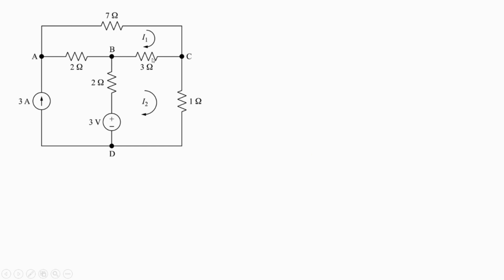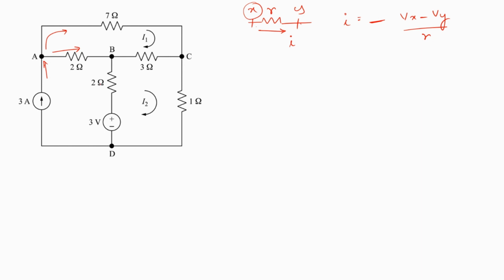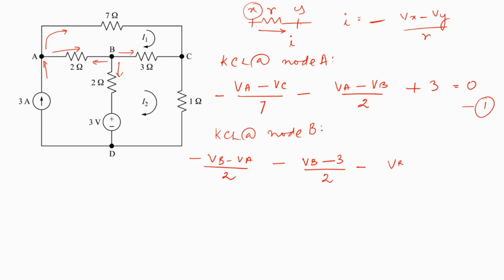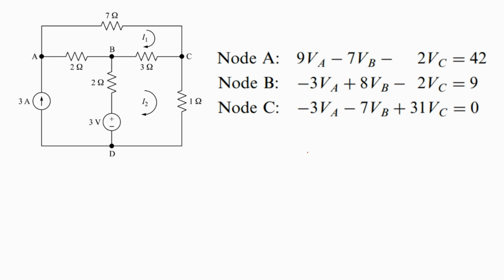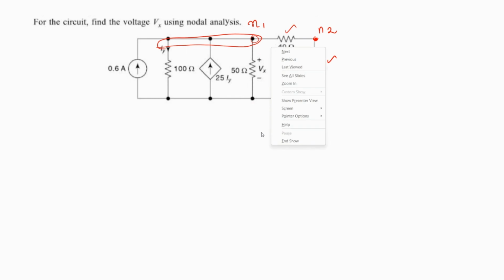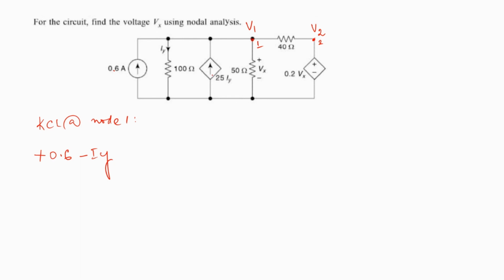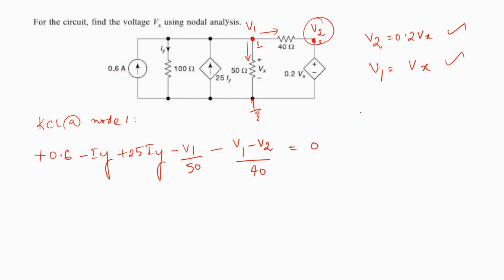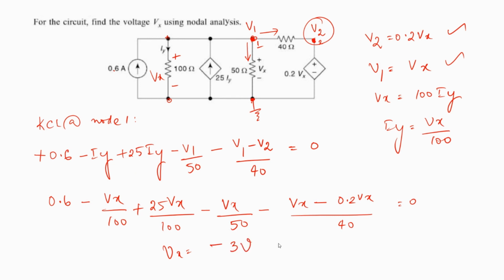Problems on Nodal Analysis| step-by-step approach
We have discussed problems related to the Nodal Analysis method in this video.